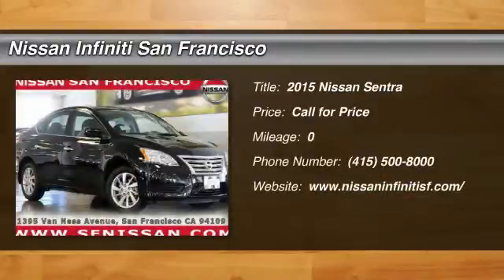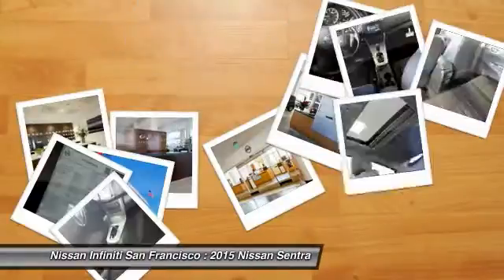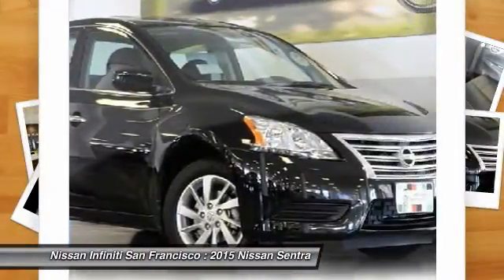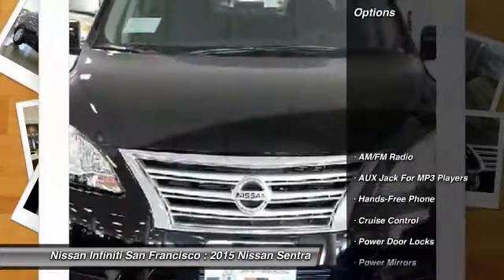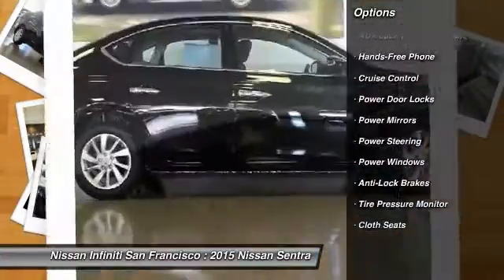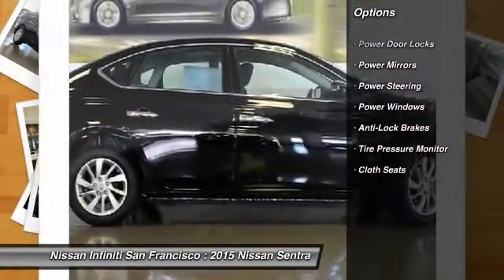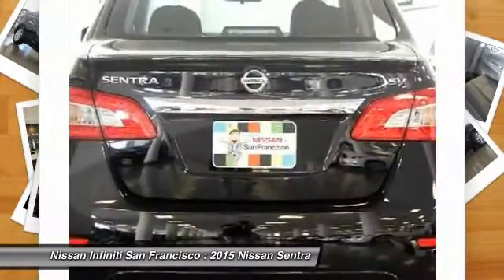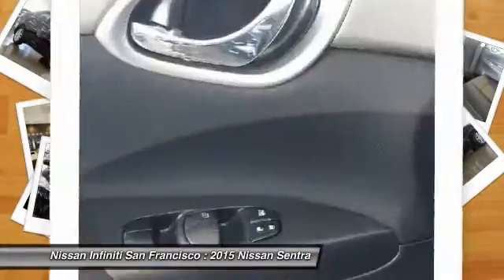2015 Nissan Sentra San Francisco CA N7407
2015 Nissan Sentra  - Stock#: N7407 - VIN#: 3N1AB7AP3FY336746

Check out this 2015 Nissan Sentra.   Featuring automatic transmission, it has 0 miles.  Contact the dealership today.